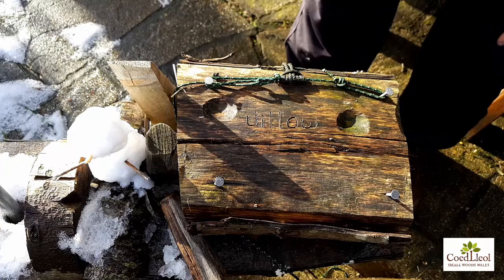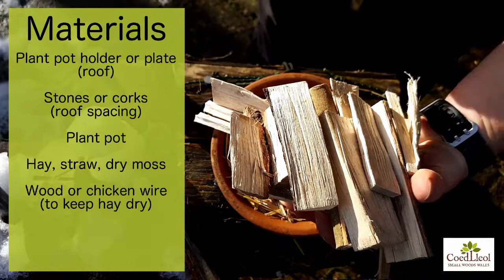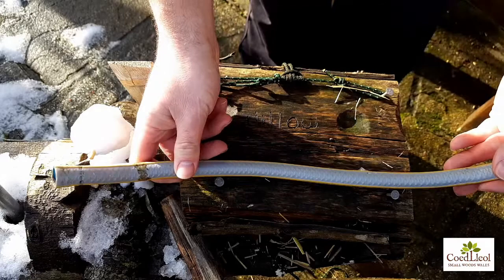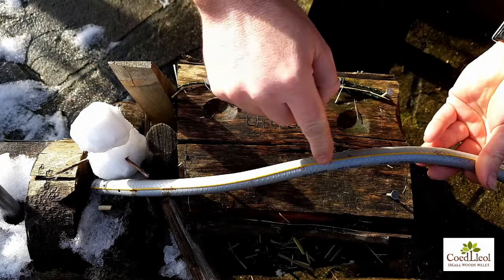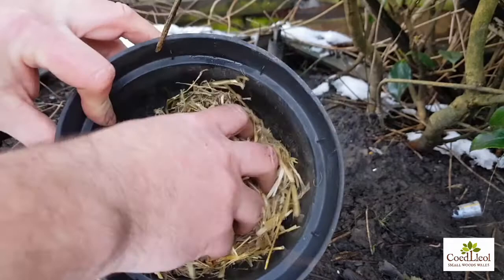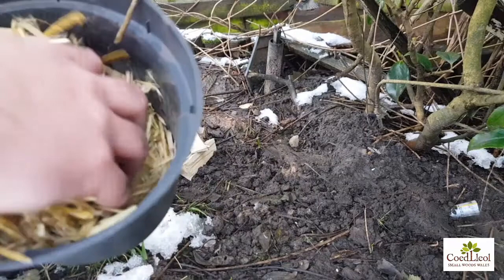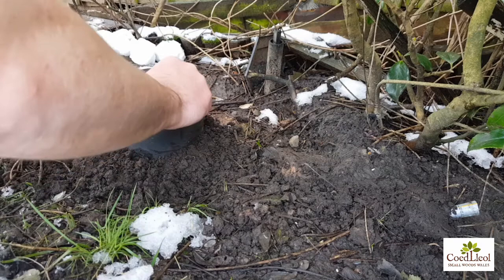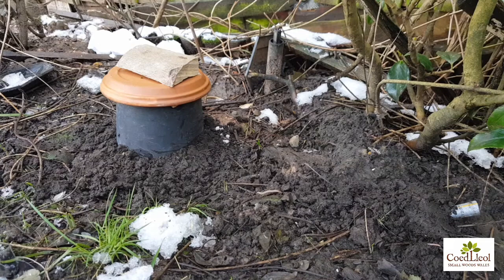How to make a bumblebee nest | Coed Lleol (Small Woods Wales)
Follow these simple steps to make a bumblebee nest

Coed Lleol (Small Woods Wales) reconnects people and nature through woodland based activities across Wales.

Dilynwch y camau syml hyn i wneud nyth gwenyn

Mae Coed Lleol (Small Woods Wales) yn ailgysylltu pobl a natur drwy weithgareddau sy'n seiliedig ar goetiroedd ledled Cymru. Ewch i'n gwefan i ddarganfod mwy ac i gymryd rhan

Am ragor o fideos natur, tanysgrifiwch i sianel YouTube Coed Lleol (Small Woods Wales).